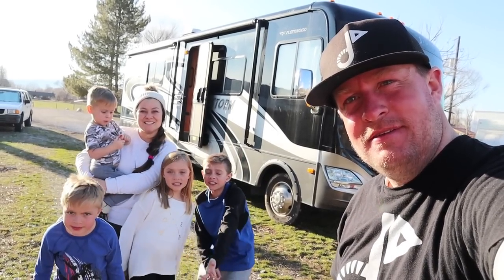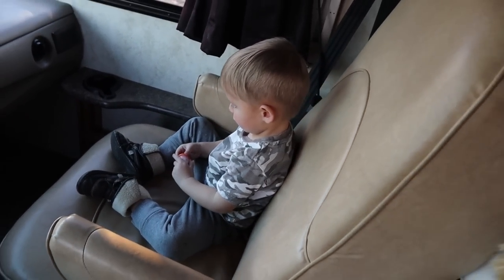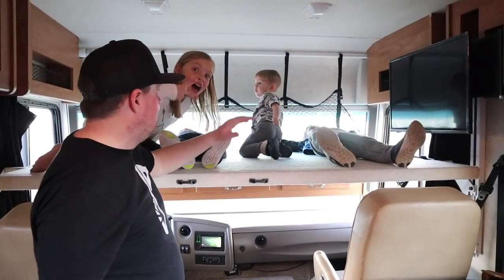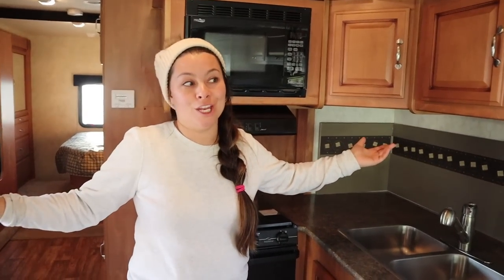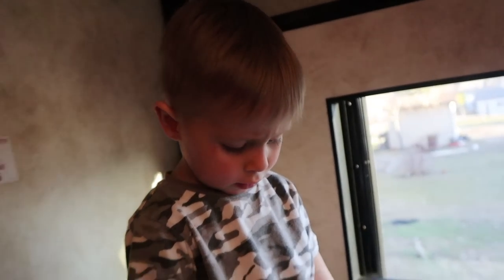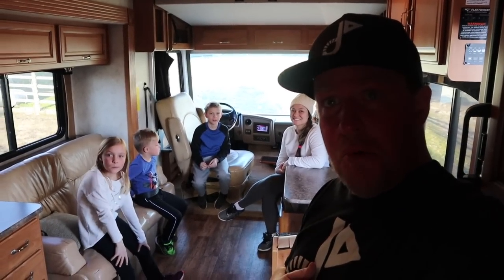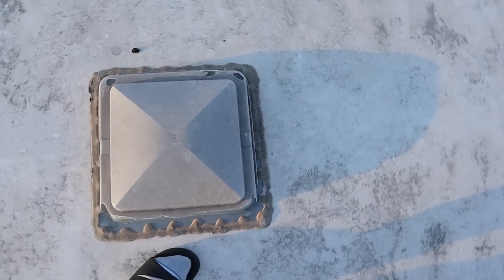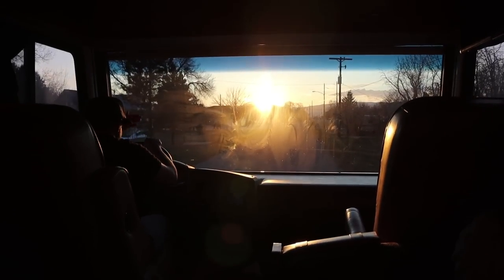Tour of our NEW Motorhome!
In today's video we give you a tour of our RV and where we will be living while we are on the road.